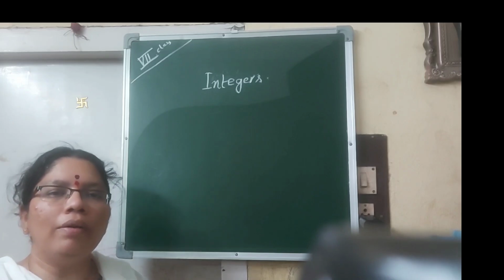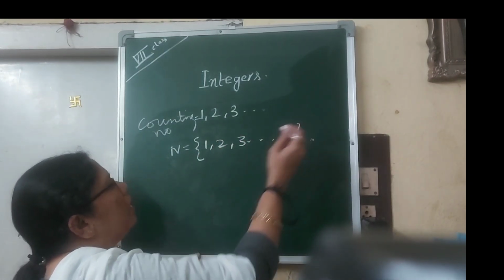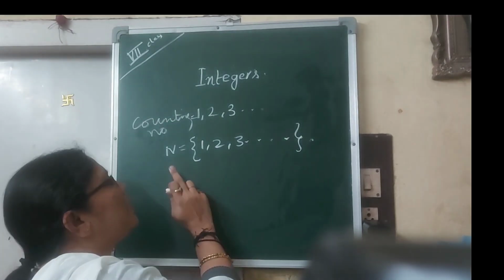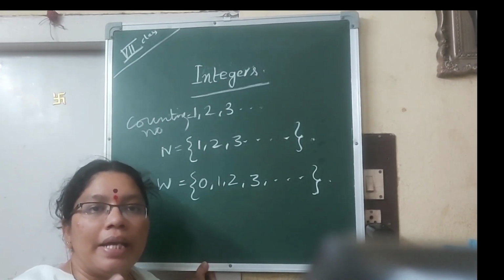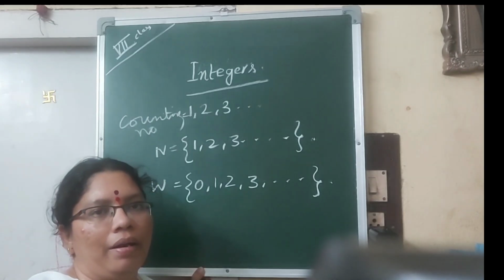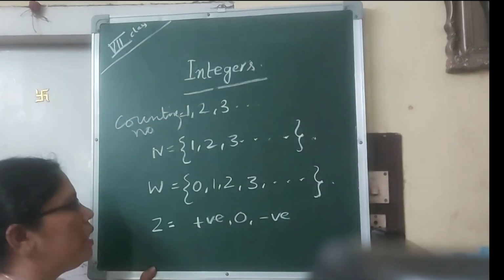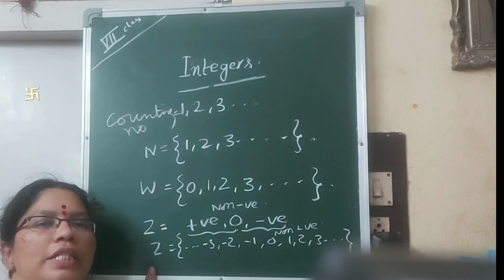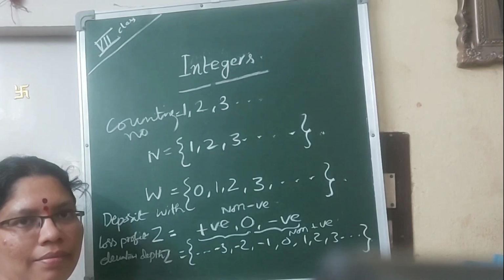Integers VII class mathematics Part-1 Introduction